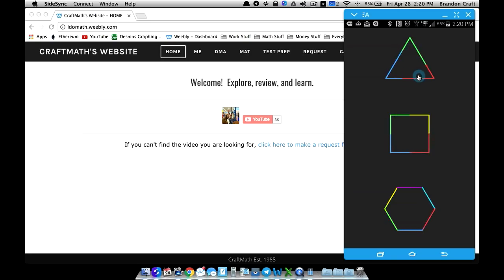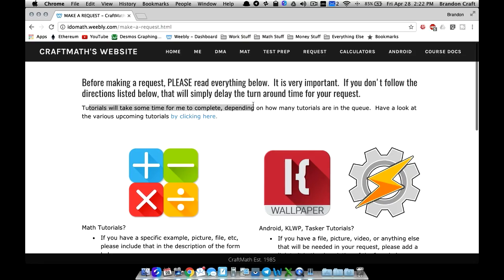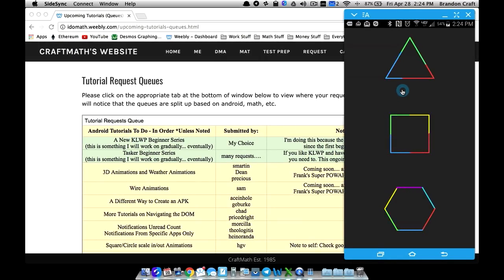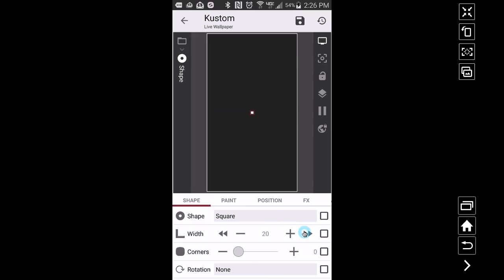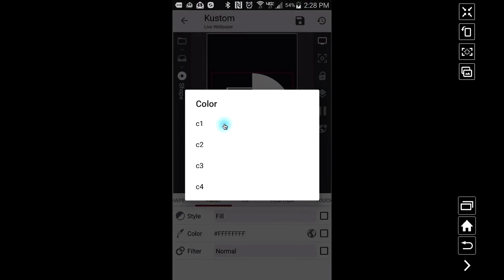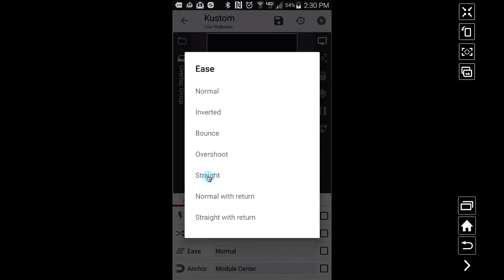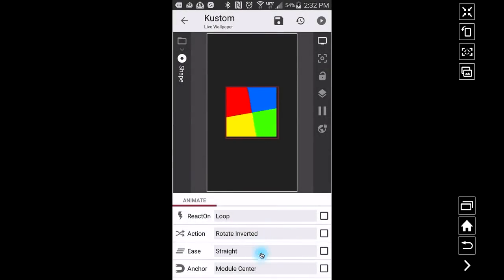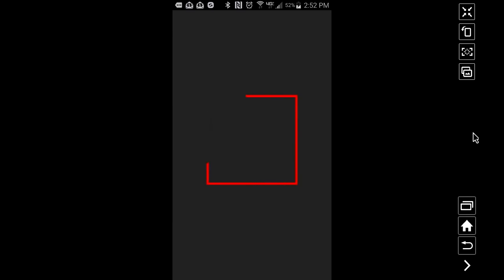KLWP Animation Tutorial - Wire Animations - #1